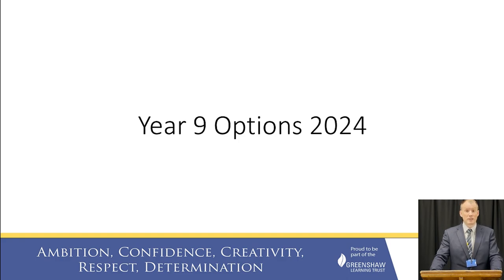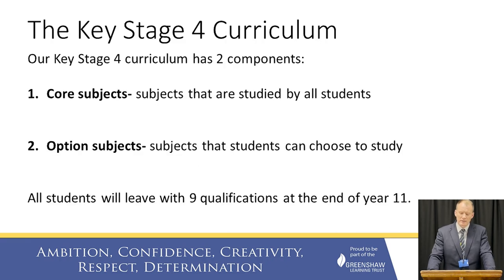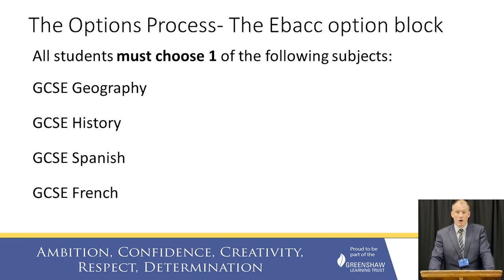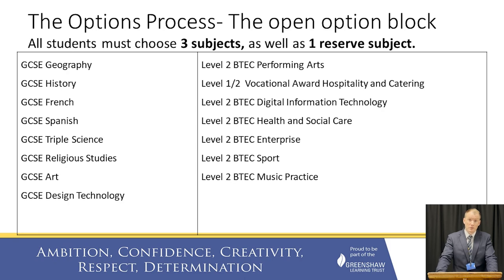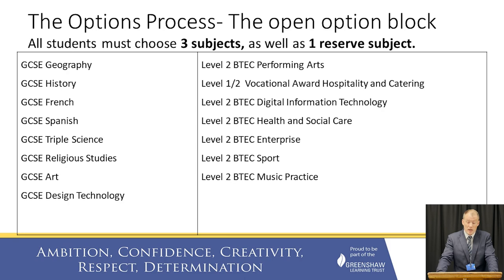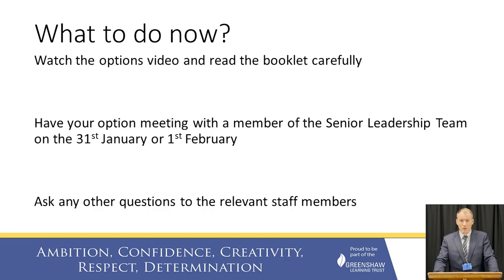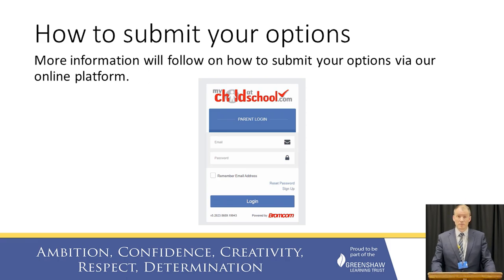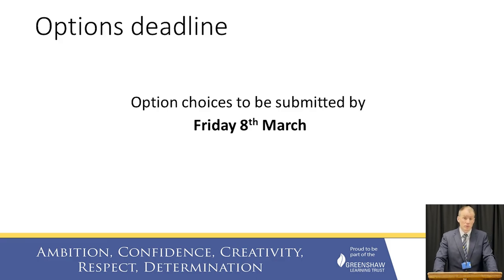Options Video 2024 | Henley Bank High School